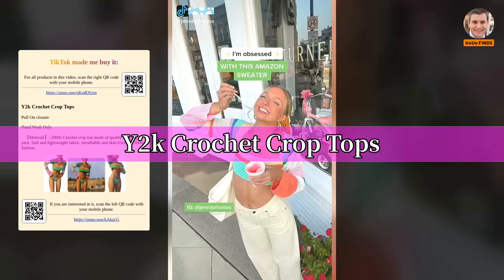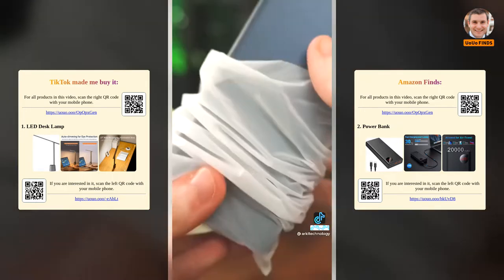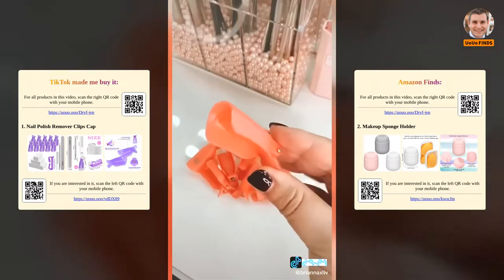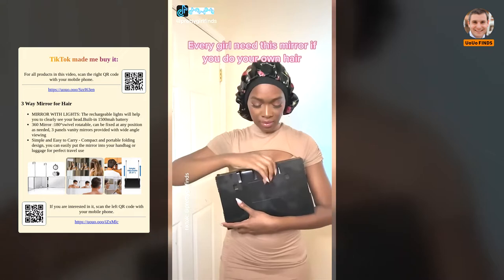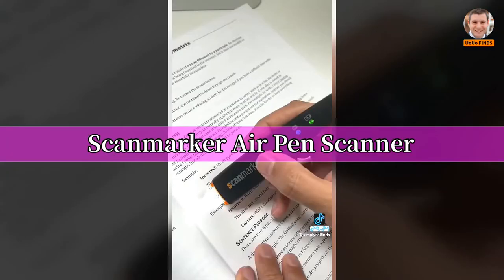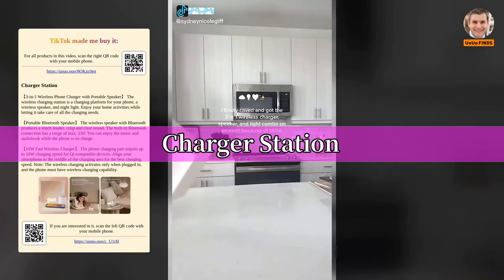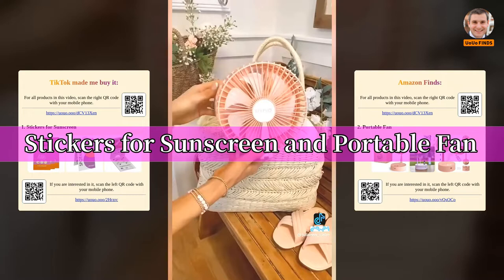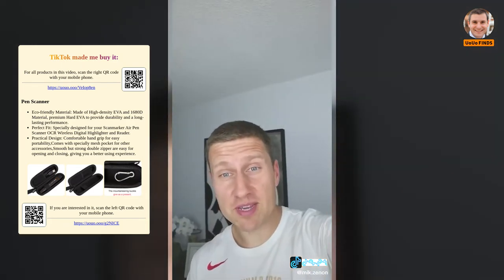(202210.6) Amazon Finds - TikTok Made Me Buy It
00:00 Clip 1: Y2k Crochet Crop Tops

00:07 Clip 2: Satin Dress and Dress Suspender Skirt

00:27 Clip 3: Ice Roller and Weighted Blanket

00:45 Clip 4: Auto-Clamping Car Phone Holder and Cleaning Gel

01:19 Clip 5: LED Desk Lamp and Power Bank

01:45 Clip 6: Cereal Bowl and Strawberry Huller

02:11 Clip 7: Drawer Knife Organizer and Large Kitchen Drawer Organizer

02:33 Clip 8: Potato Peelers

02:59 Clip 9: Handheld Fan and Nail Polish Remover Clips Cap

03:30 Clip 10: Beach Chair Pillow and Phone Sun Protector

03:58 Clip 11: Portable Spin Scrubber

04:22 Clip 12: Electric Shaker

04:41 Clip 13: 3 Way Mirror for Hair

04:55 Clip 14: Ice Cube Maker

05:56 Clip 15: Hair Dryer

06:21 Clip 16: Women Rhinestone Crop Top

06:31 Clip 17: Scanmarker Air Pen Scanner

06:53 Clip 18: Long Sleeve Bodycon Dress and Tie Up Crop Top

07:06 Clip 19: 3 Tier Storage Cart and Laundry Dryer Balls

07:34 Clip 20: Rotating Makeup Organizer

08:00 Clip 21: Charger Station

08:25 Clip 22: Lip Liner Pencils

08:42 Clip 23: One Shoulder Sleeveless Crop Top

08:57 Clip 24: Wireless Charger 3 in 1

09:39 Clip 25: Stickers for Sunscreen and Portable Fan

10:03 Clip 26: Refrigerator Door Organizer and Juice Strainer

10:28 Clip 27: Snake Pring Ankle Boots and Long Sleeve Sweaters

10:47 Clip 28: Pen Scanner

11:21 Clip 29: Pillow Sandal Slidess and Dr. Martens Women's Sandal

☇ Original creators are credited in every TikTok clip. If you enjoy their content, follow and support them on TikTok.